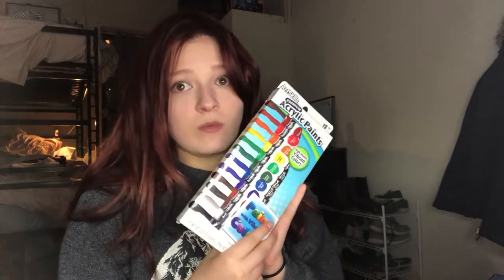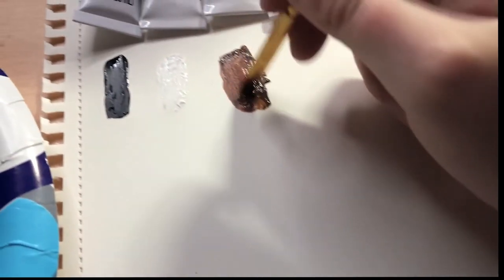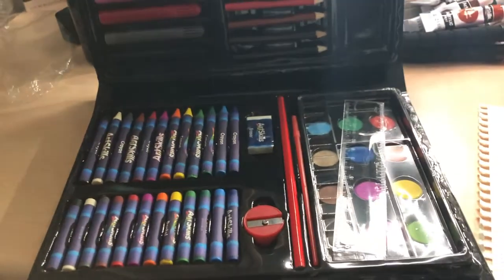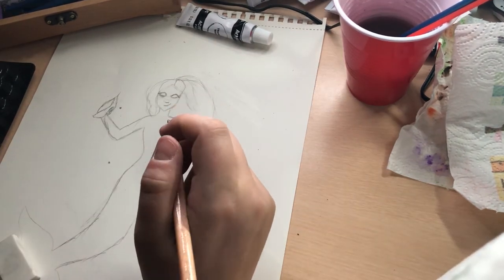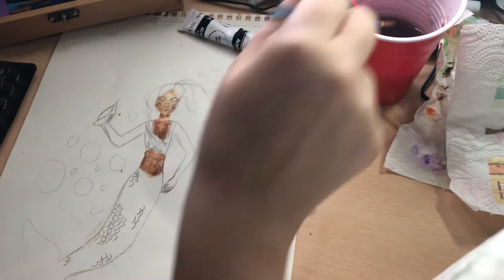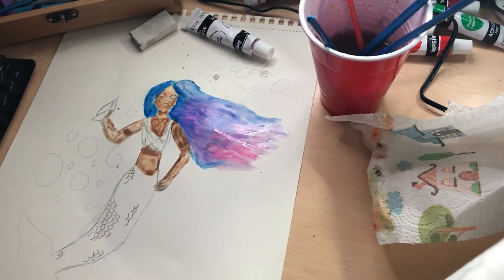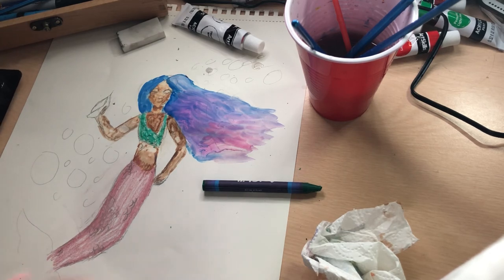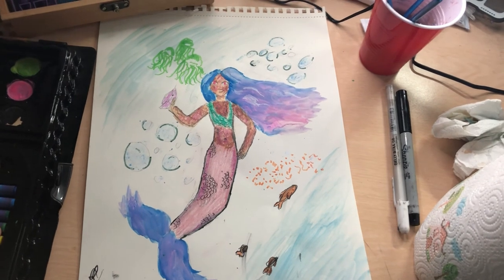Testing $5 Art Supplies from CVS!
Hey guys! Trying something new today! Let me know how you like it!